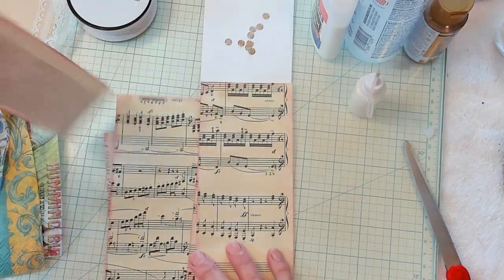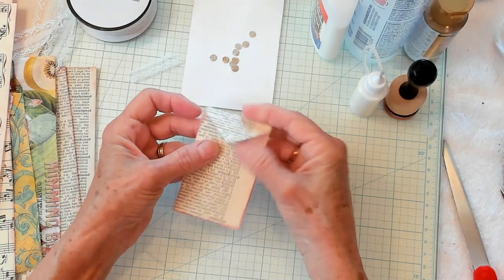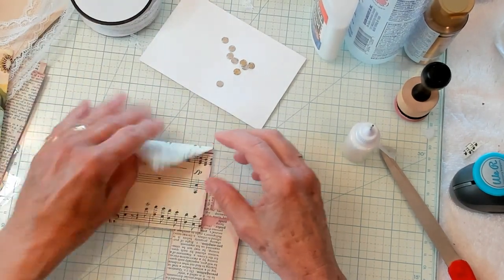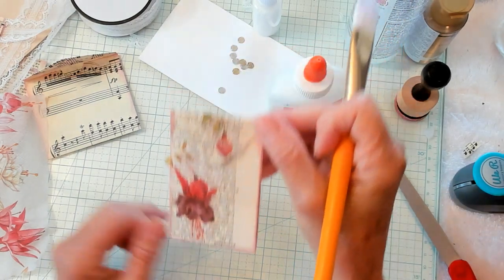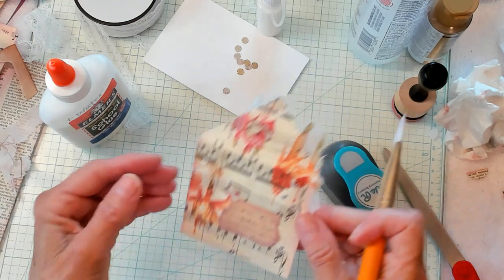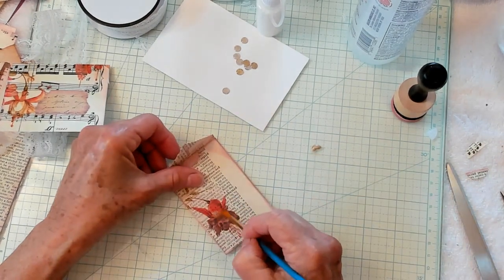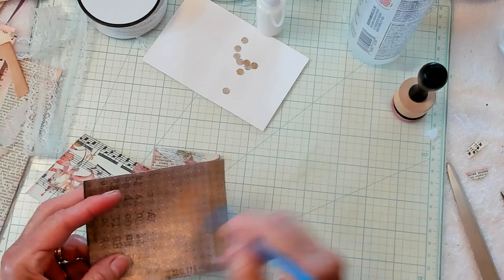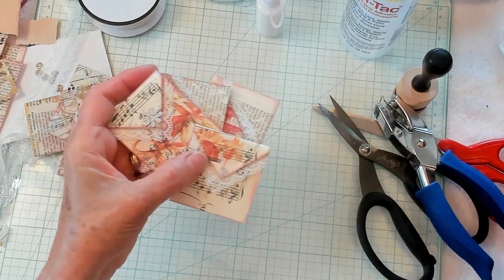Mini Envelope with Napkin Flowers Junk Journal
Mini Envelope with Napkin Flowers Junk Journal. Using book and music pages we made these mini envelopes. Our first envelope was ,more of a faux envelope for the sides were not glued making a pocket instead this simply folded down with writing space. Decorating them with lace and small napkin flowers. Topping the flap with a small circle covered with glossy accents, they will be a special addition to any junk journal.